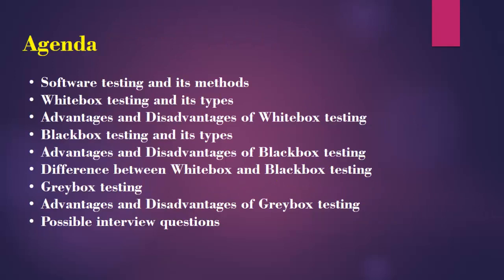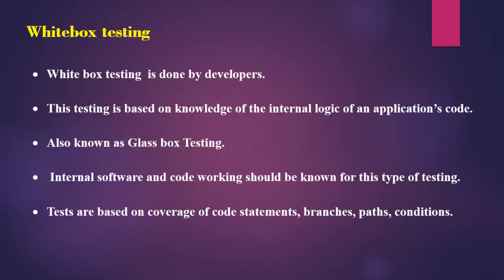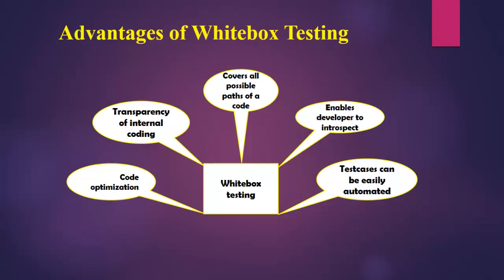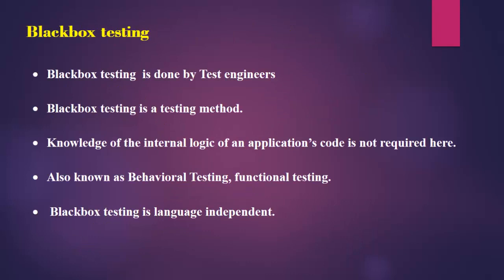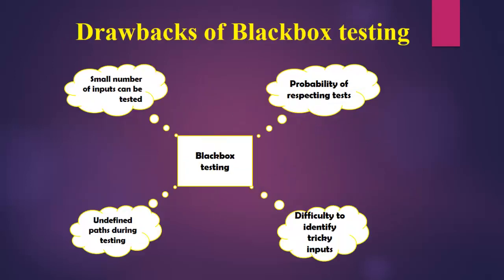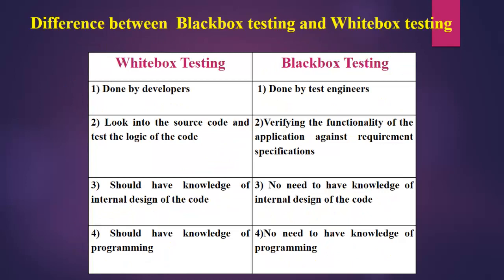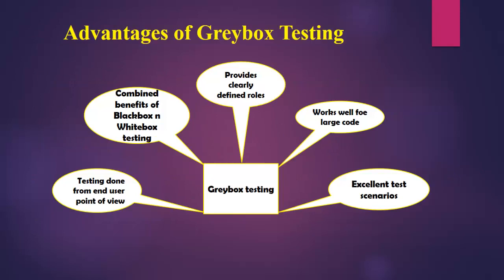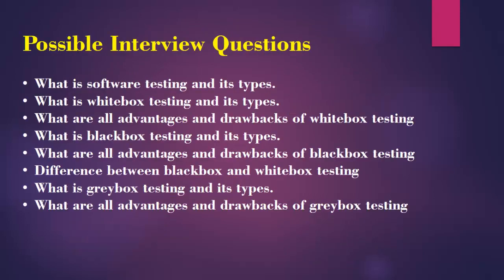Manual testing 8 - Types of testing? What is white box testing, black box testing & grey box testing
TYPES OF TESTING
Software Testing:
Testing is the process of verifying the behavior or functionality of an application against stated requirements document. In this process if the application is deviated from its behavior we log defects and rectify the issue.

There are 3 types of software testing,
1) White box testing – also called unit testing or structural testing or glass box testing or transparent testing or open-box testing
2) Grey box testing
3) Black box testing – also called as functional testing or behavioral testing

1. White box testing:

• White box testing – is done by developers.
• This testing is based on knowledge of the internal logic of an application’s code.
• Also known as Glass box Testing. Internal software and code working should be known for this type of testing.
• Tests are based on coverage of code statements, branches, paths, conditions.

• It is the testing of each and every line of code in the program. Developers do WBT, sends the s/w to testing team. The testing team does black box testing and checks the s/w against requirements and finds any defects and sends it to the developer. The developers fix the defect and does WBT and sends it to the testing team. Fixing defect means the defect is removed and the feature is working fine.

Types of White Box testing

1. Path Testing
2. Loop Testing
3. Condition Testing
4. Unit Testing
5. Test from memory point of view
6. Test form performance of the program

Advantages of Whitebox testing
• Code optimization by exposing hidden bugs.
• Transparency of the internal coding structure which is helpful in deriving the type of input data needed to test an application effectively
• Covers all possible paths of a code so a software engineering team can conduct application testing
• Enables programmer to introspect because developers can carefully describe any new implementation
• Test cases can be easily automated
• Gives engineering-based rules to stop testing an application
• Provides clear, engineering-based rules for when to stop testing

Disadvantages of Whitebox testing
• Some conditions might be untested as it is not realistic to test every single one

• White-box testing brings complexity to testing because the tester must have knowledge of the program, including being a programmer. White-box testing requires a programmer with a high level of knowledge due to the complexity of the level of testing that needs to be done.

• Defects in the code may not be detected

Blackbox testing
• Black box testing is performed by the testers.
• Black box testing is a testing method.
• Black box testing means the testing in which internal structure /design is not known to the tester.
•  It’s another name is behavioral, functional, opaque-box testing and closed-box testing.
• Black box testing is the language independent in the black box testing we should have the good knowledge of the functionality, we don't need to have the knowledge of the internal structure in the black box testing.

Types of Blackbox testing
1.Functional testing
2.Integration testing
3.System testing
4. Acceptance Testing
5.Smoke Testing
6. Ad-Hoc Testing
7. Regression Testing
8. Compatibility Testing
9. Globalization Testing
10.Performance Testing
11.Security Testing
12.Exploratory Testing

Advantages of blackbox testing

• Since the tester and developer are independent of each other, testing is balanced.
• Test is performed from a user’s point-of-view and not of the designer’s
• Tester can be non-technical.
• Test cases are designed as soon as functional specifications are complete.
• Blackbox testing is reproducible and efficient.

Disadvantages of Black box testing

• Only small number of inputs can be tested, to test every possible input stream may take more time.
• There is a probability of repeating tests already performed by the programmer.

• Chances oh having the undefined paths during Blackbox testing.

• It is difficult to identify tricky inputs if the test cases are not developed based on specifications.

Grey-box testing is a combination of white-box testing and black-box testing.
 The main goal of the testing is to search for the defects if any due to improper structure or improper usage of applications.
A black-box tester is unaware of the internal structure of the application to be tested, while a white-box tester has access to the internal structure of the application.
A gray-box tester partially knows the internal structure, which includes access to the documentation of internal data structures as well as the algorithms used.
Gray-box testers require both high-level and detailed documents describing the application, which they collect in order to define test cases.